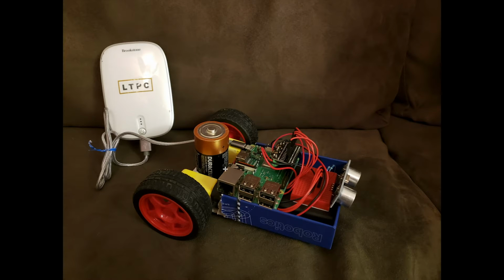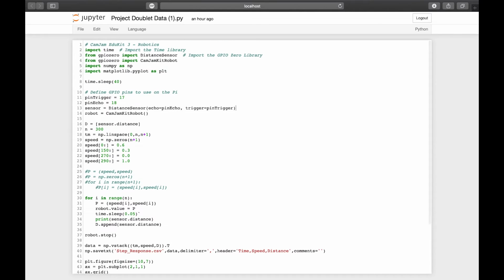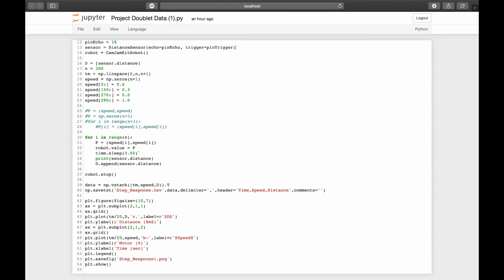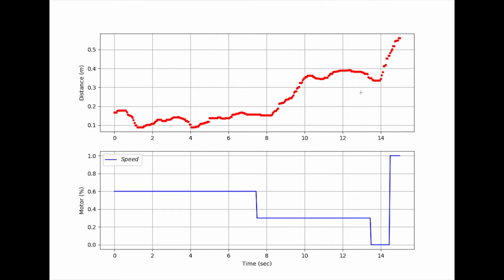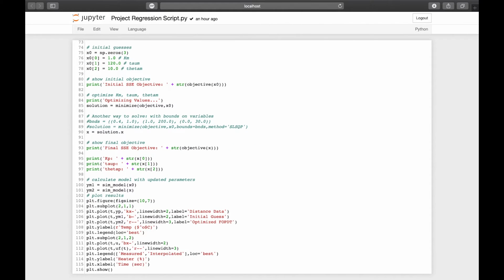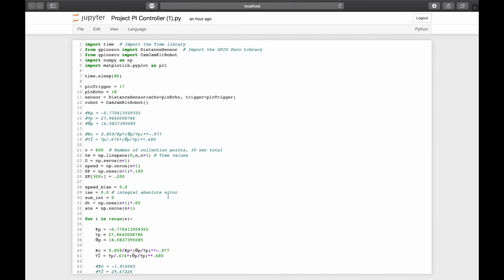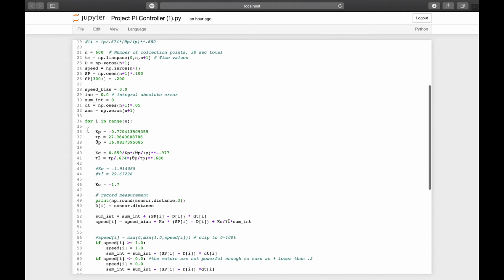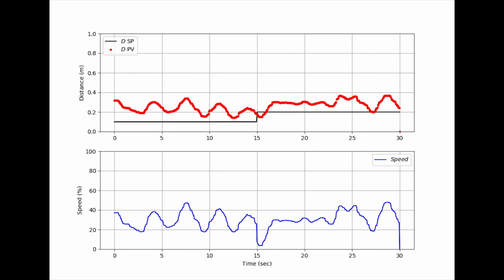CH EN 436 Process Control and Dynamics Final Project Presentation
The Fast and The Furious -- A case study in adaptive cruise controller design

By: Seth Anderson, Ashley Doll, Jake Curl